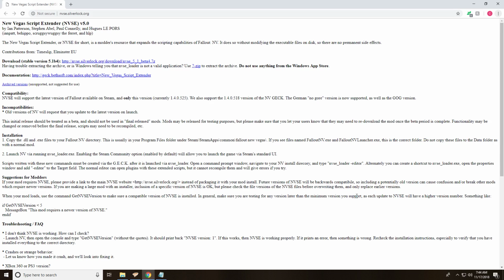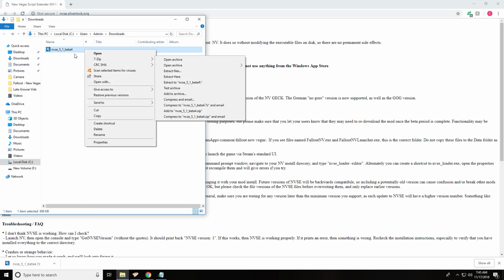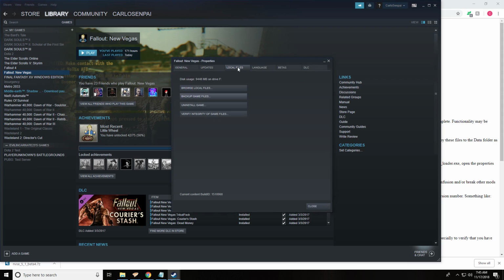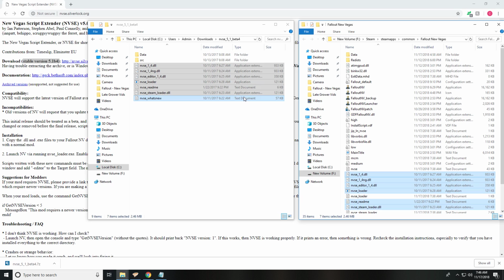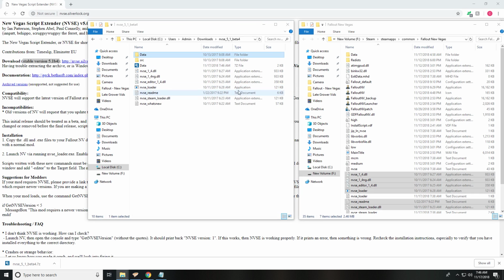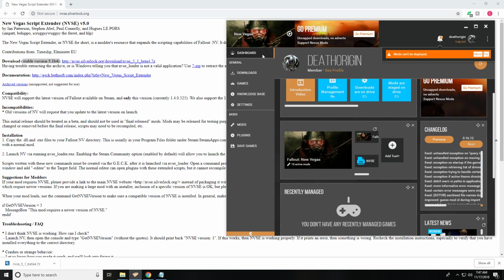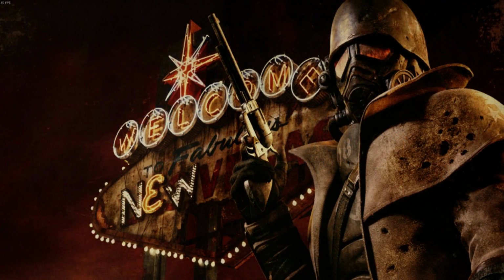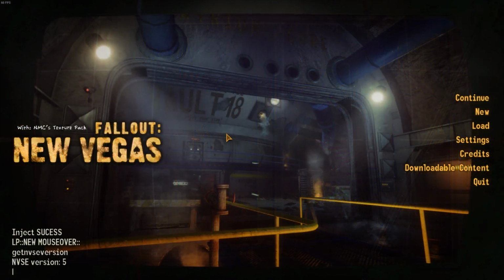Fallout New Vegas NVSE Installation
For this video I thought of sharing how to download and install Fallout New Vegas Script Extender.